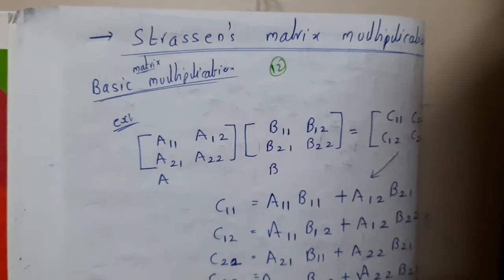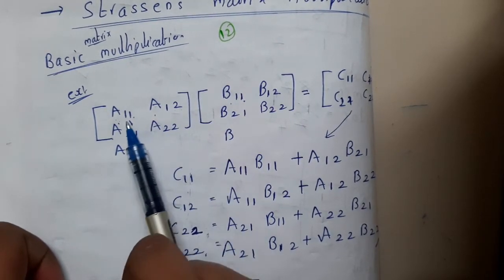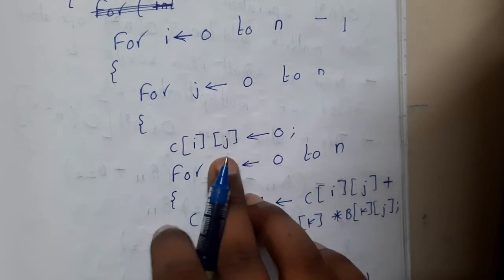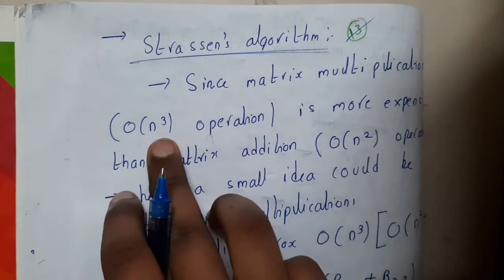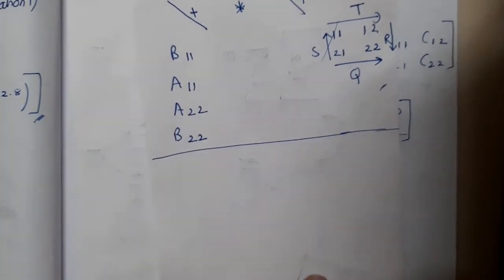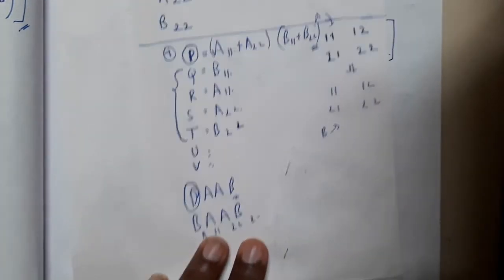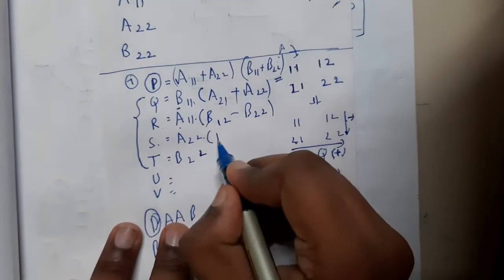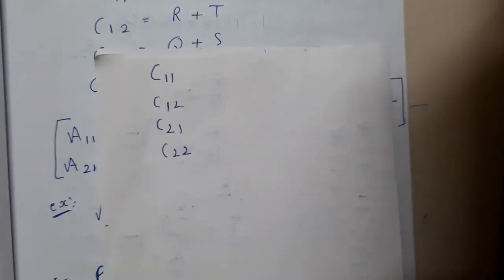2.12 Strassen algo for matrix multiplication